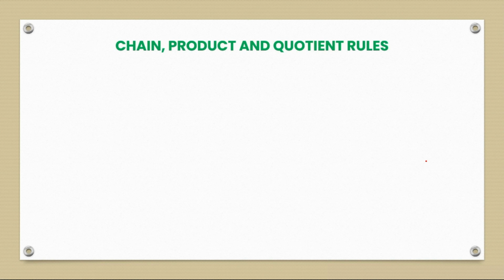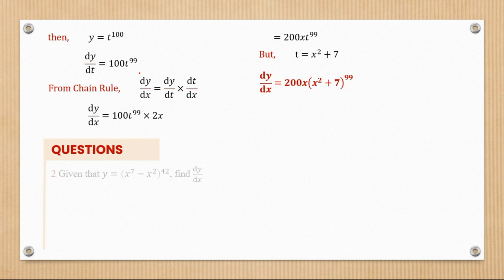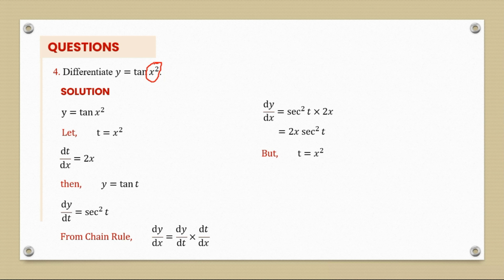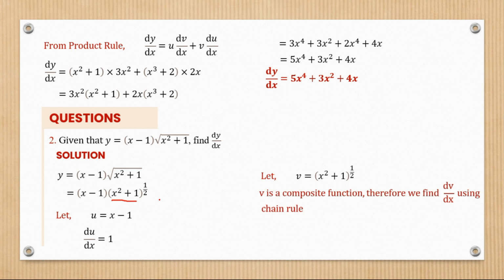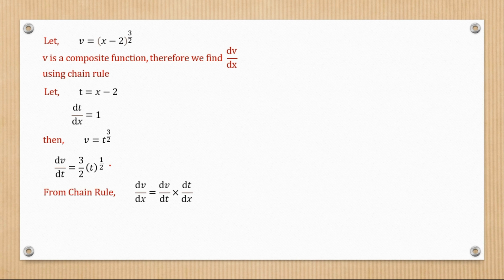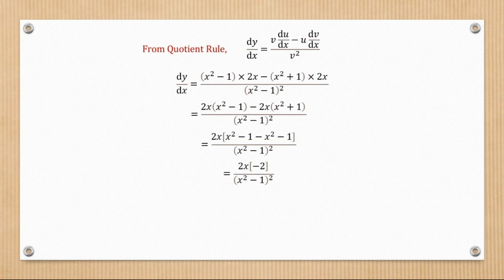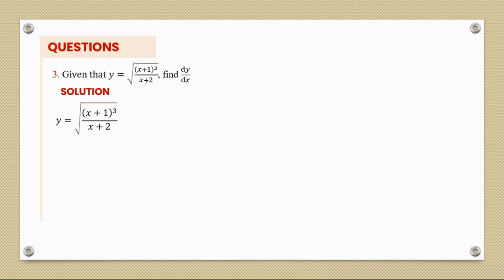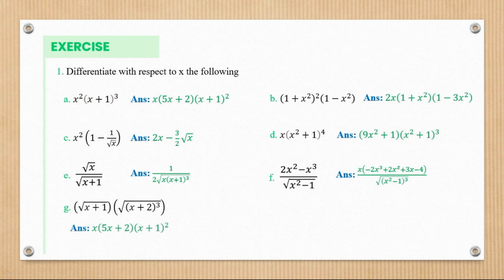003. RULES OF DIFFERENTIATION | A LEVEL APPLIED MATHEMATICS | FOR SENIOR FIVE AND SENIOR SIX (UNEB)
In this video, I will demonstrate how to use the chain rule/law, product rule.law and quotient rule/law of differentiation. Three different techniques used to solve derivatives.  Its easy. Watch and learm.